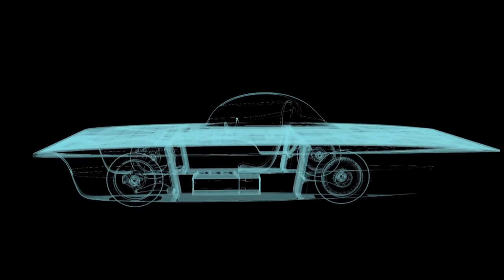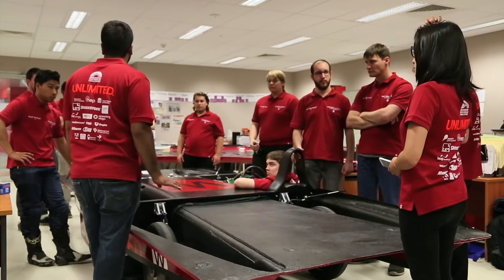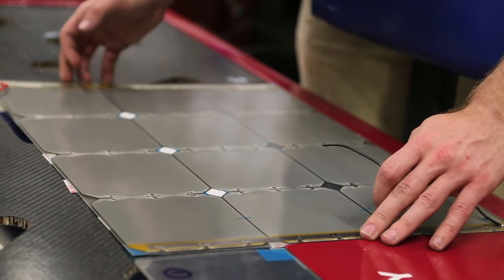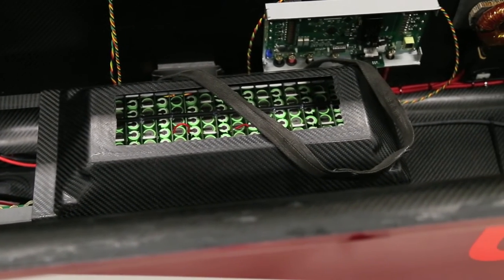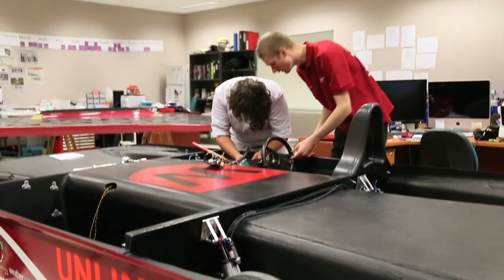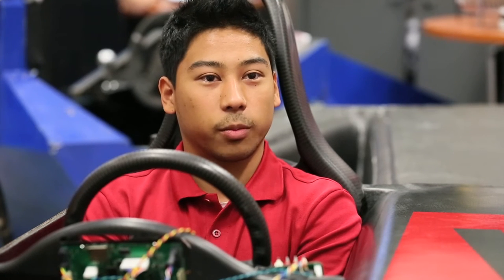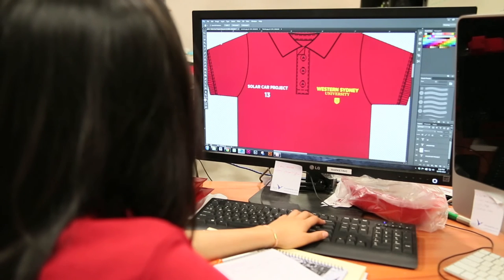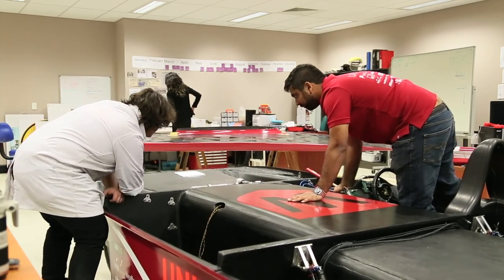Western Sydney University Solar Car Project